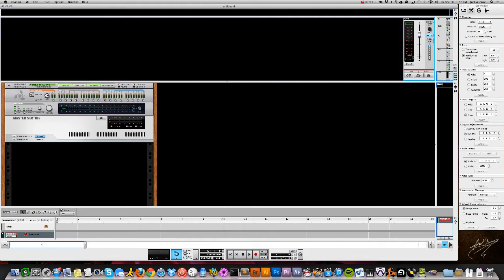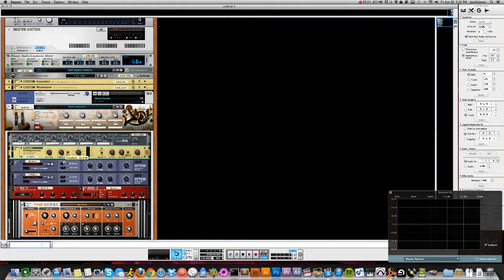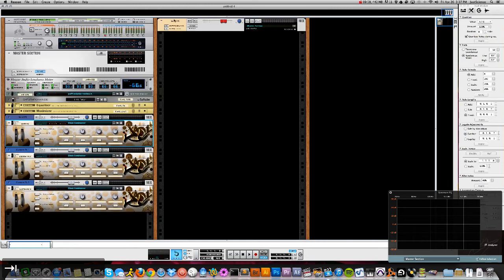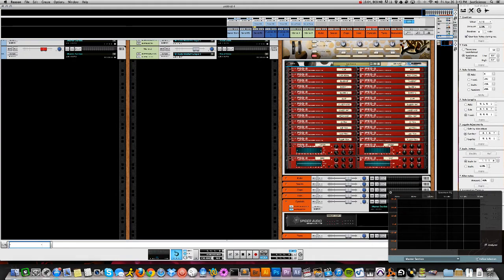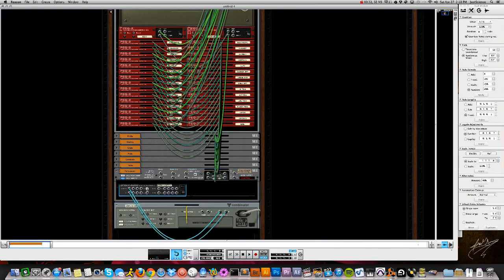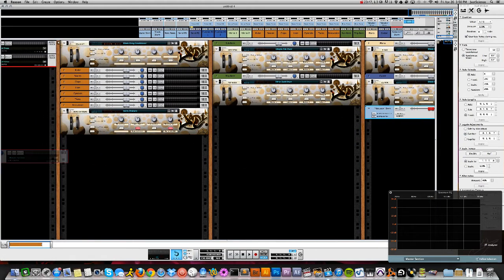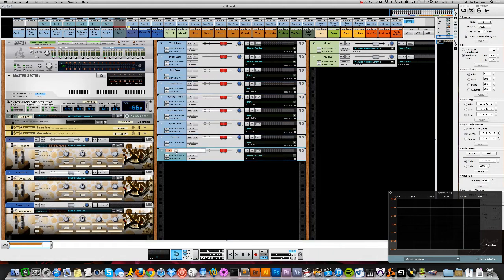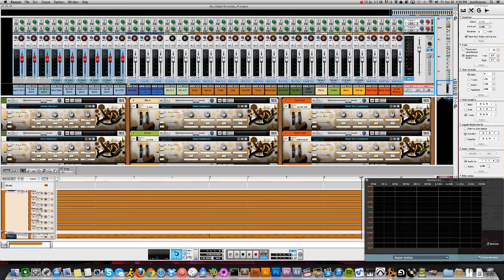REASON 7 - MASTER SONG TEMPLATE - J.Sci - Xtra2Rest, Ep.#14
Learn how to recreate J.Sci's Master Song Template with the new updated features in Reason 7 from Propellerhead Software. If you are using Reason 6, 6.5, or 5 with the Record Duo package, check out the original version of the "Perfect Song Template" in Extra2Rest Episode 4